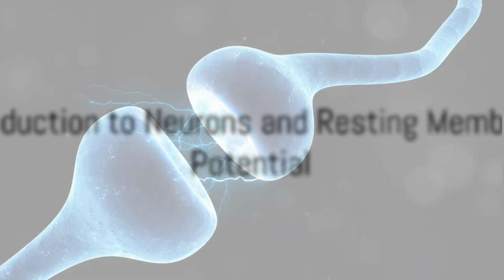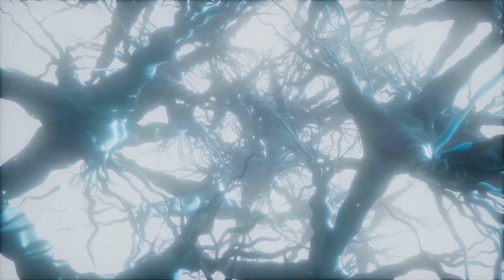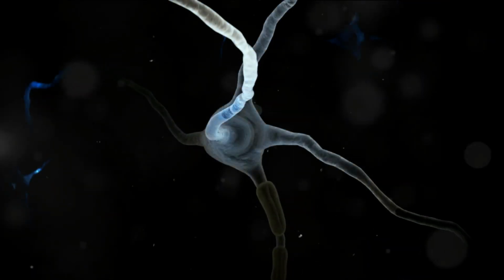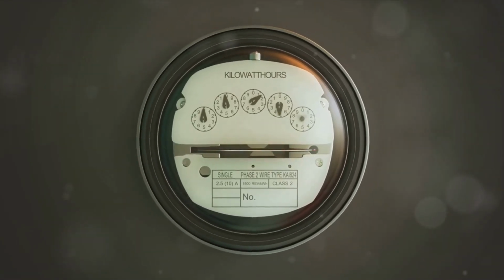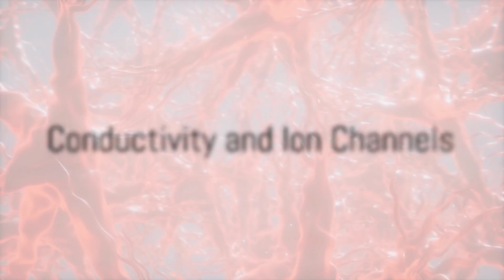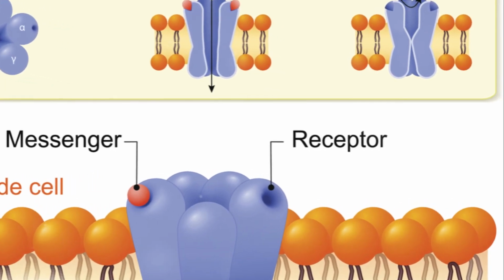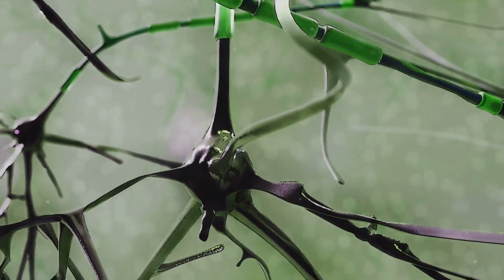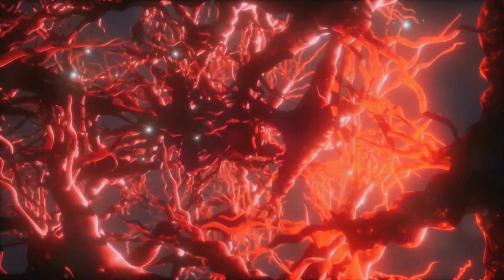4. Unraveling the Mysteries of Neurons: Resting menbrane potential and the equilibrium potential.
Explains both the resting membrane potential and equilibrium potential.